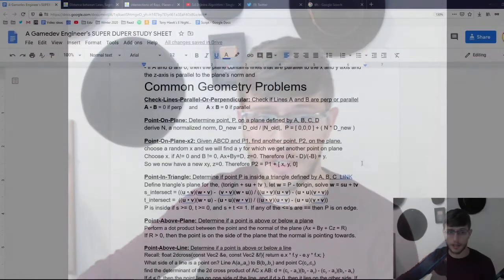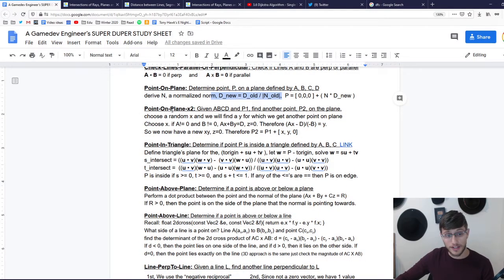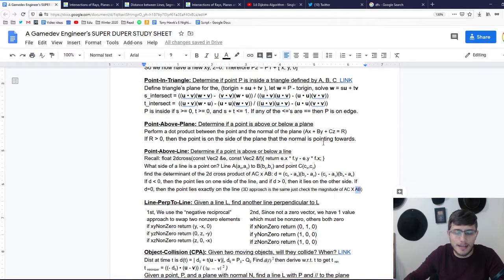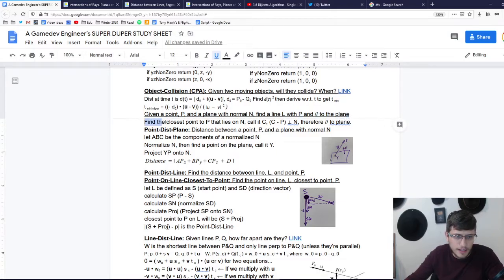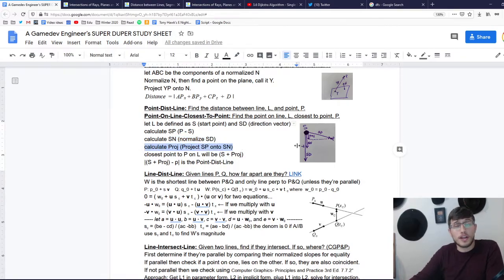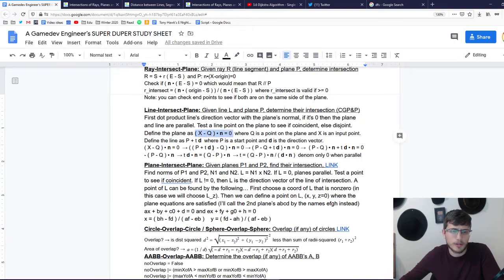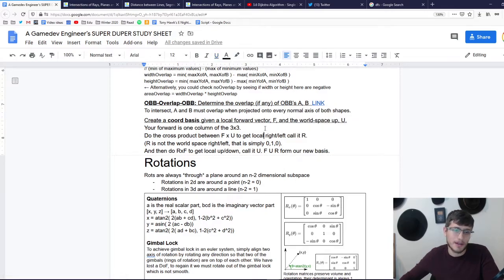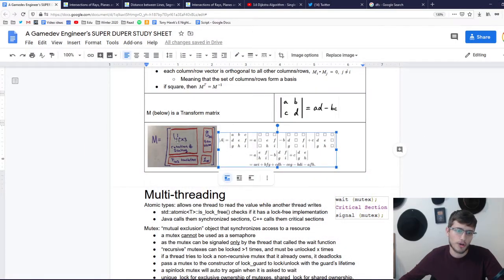Common Geometry Problems Study Sheet